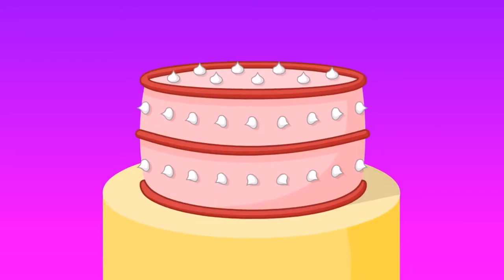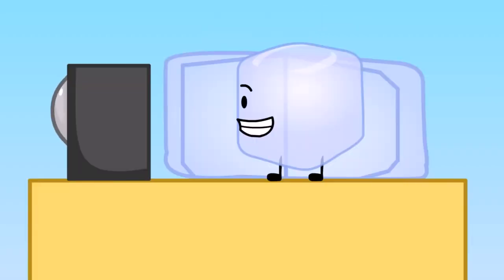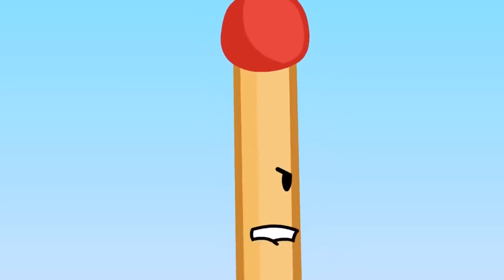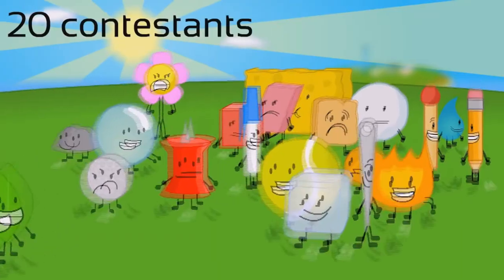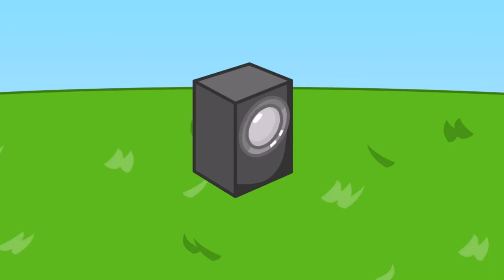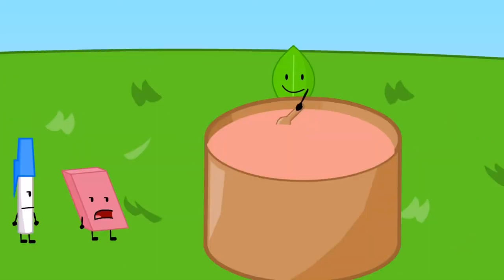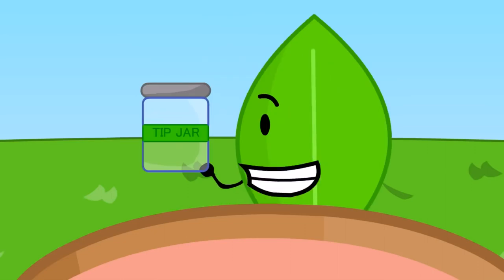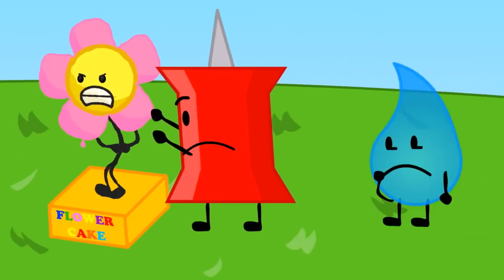BFDI 4 Waiting for Scan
Congrats reading this, you get an another cookie